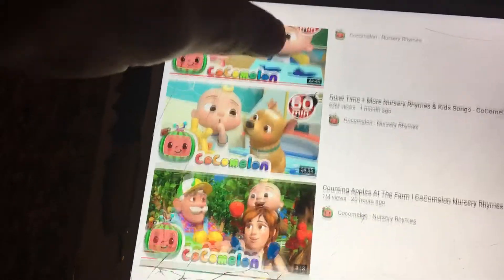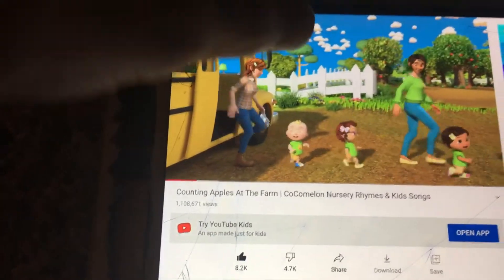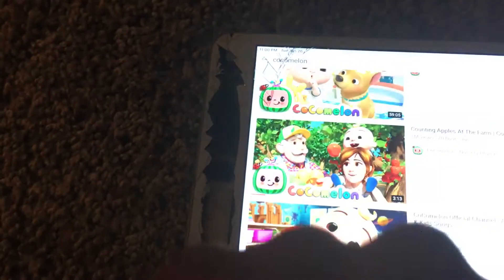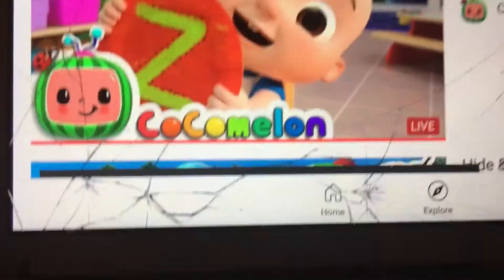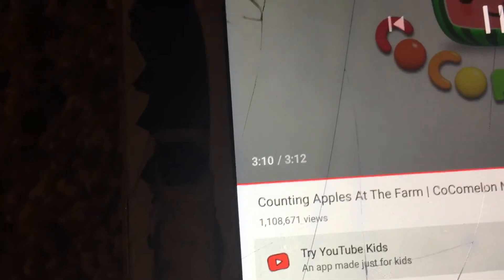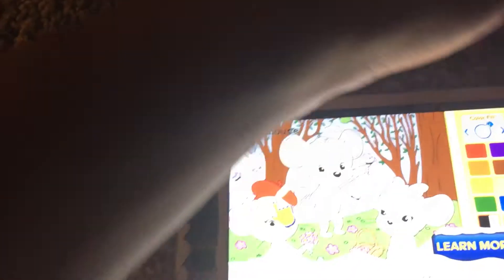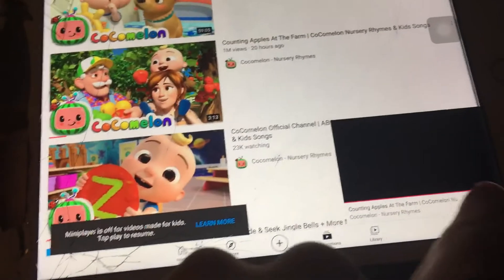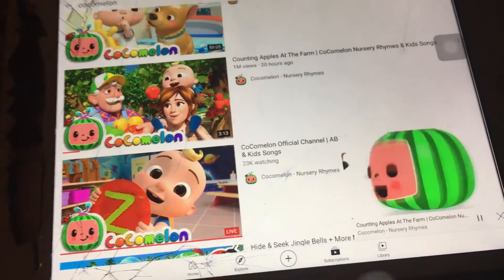Off Miniplayer Hack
Figured this out on my laptop and truly don’t know how obvious or not it is but. now you can watch these videos more conveniently!